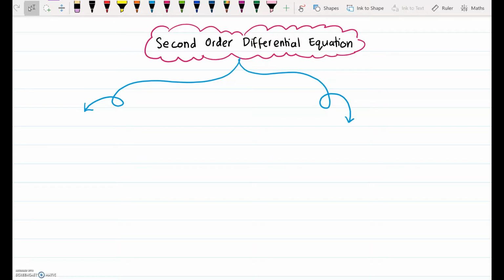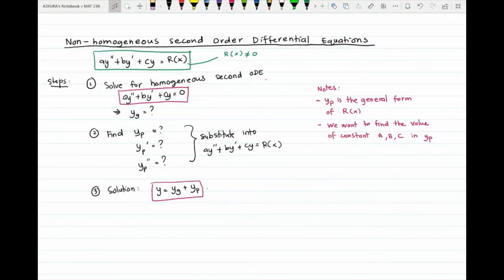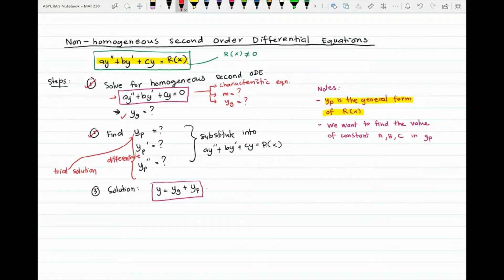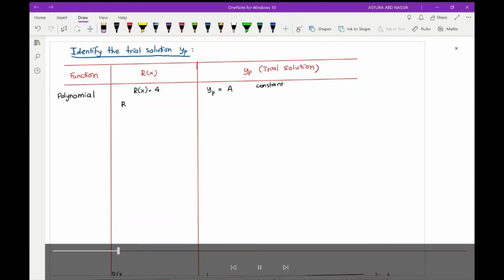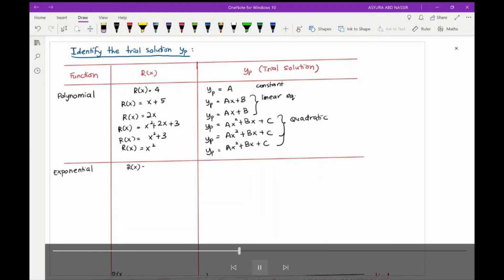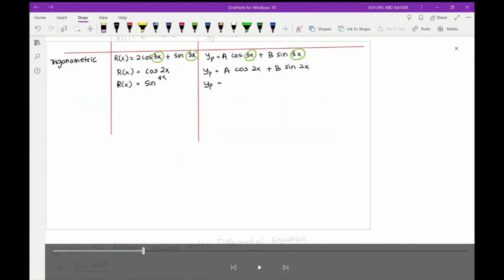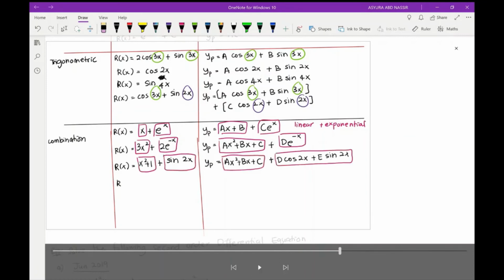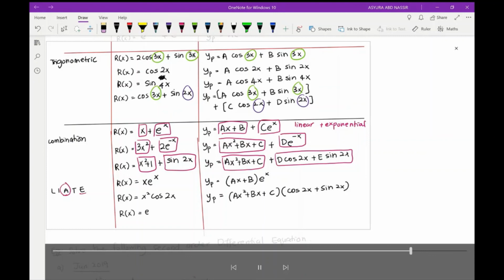MAT235 - Non-homogeneous Second Order Differential Equation Part 1 (Introduction)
Objective:
From this video, students should be able to identify the particular solution based on the R(x).